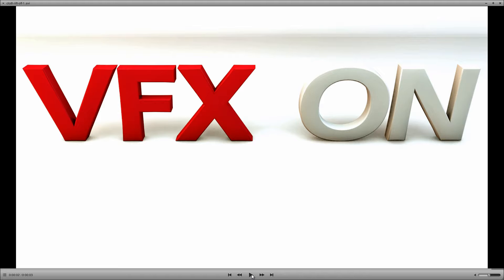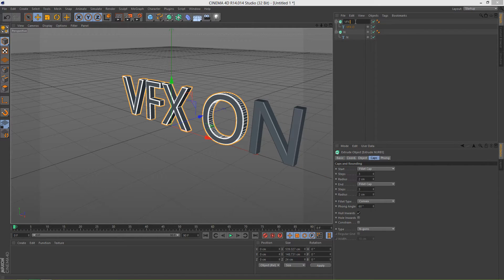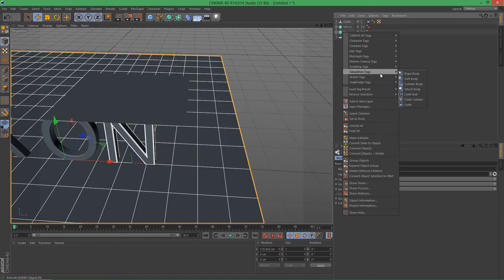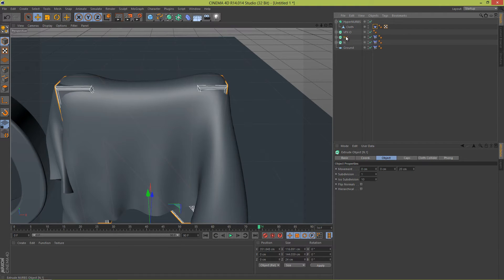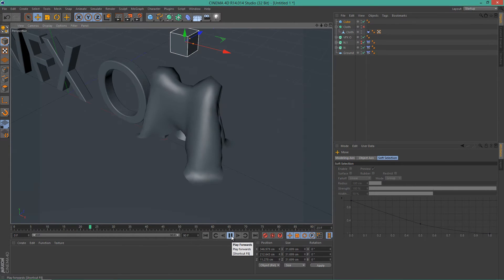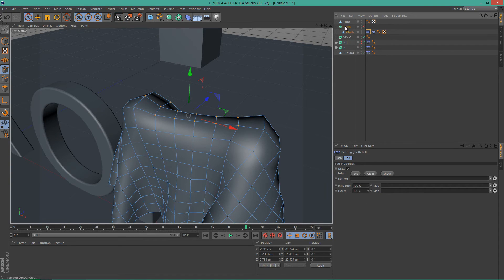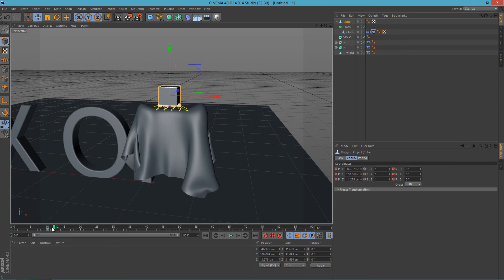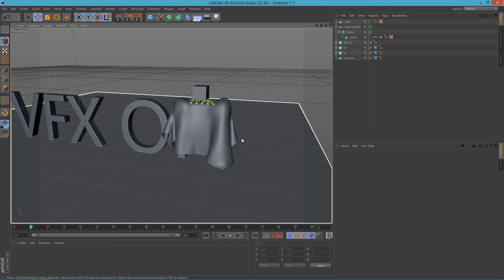cinema 4D Cloth Lifting Tutorial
In this Cinema 4D tutorial I will show how to make Cloth Liftoff effect.